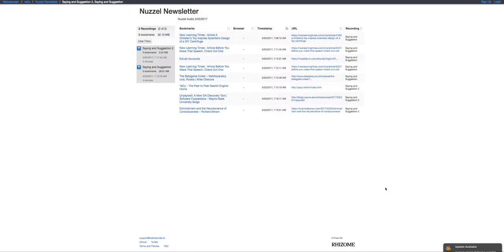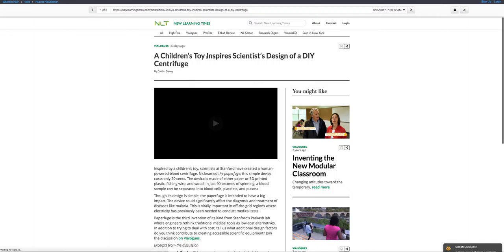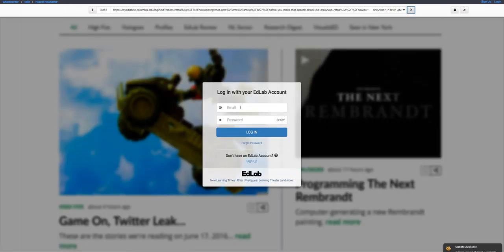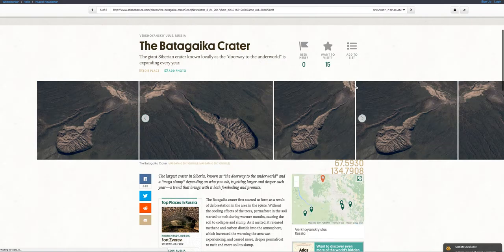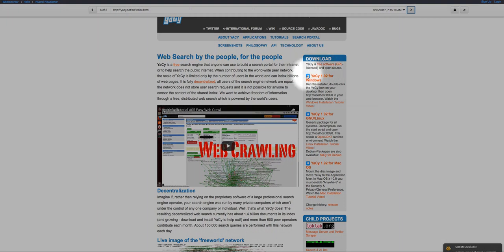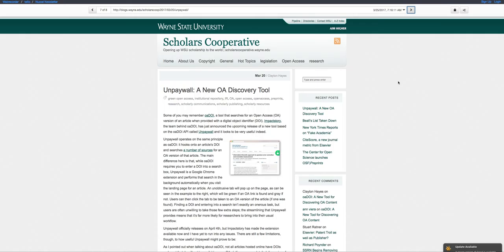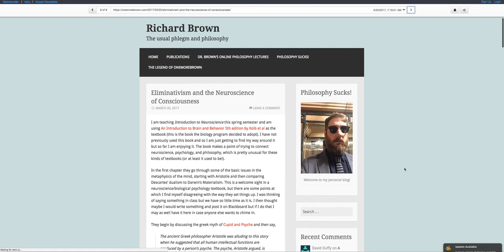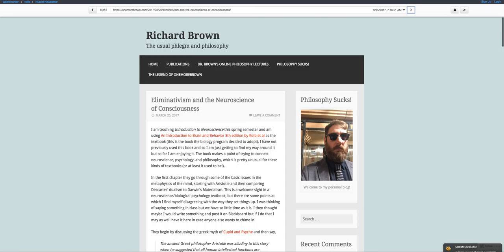Nuzzle Newsletter March 25. 2017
A screencast of my newsletter